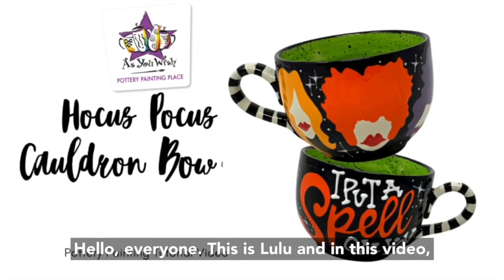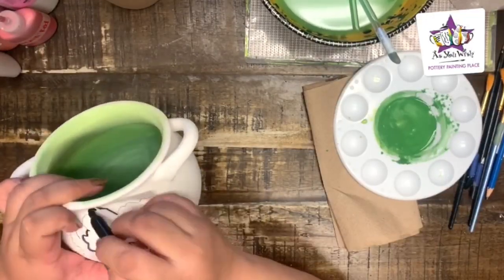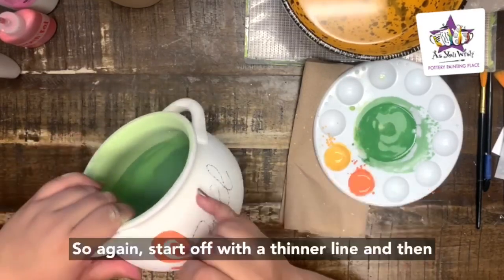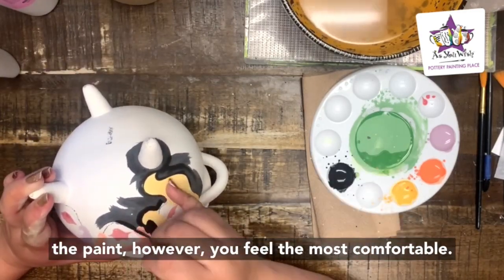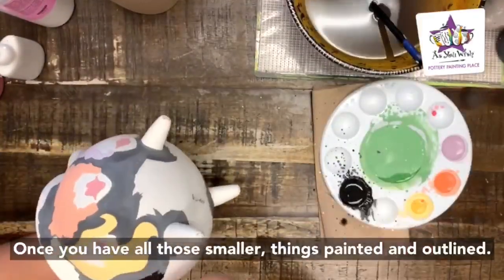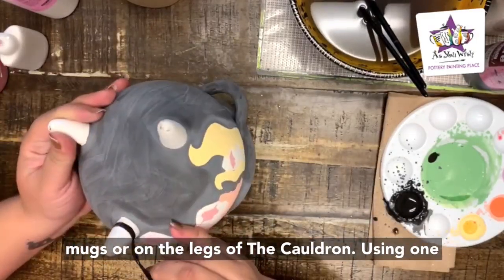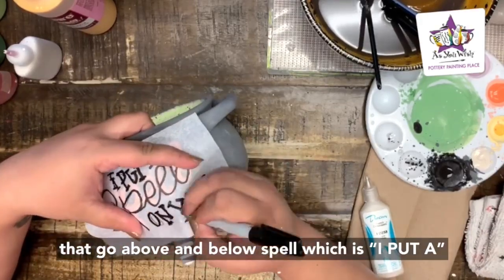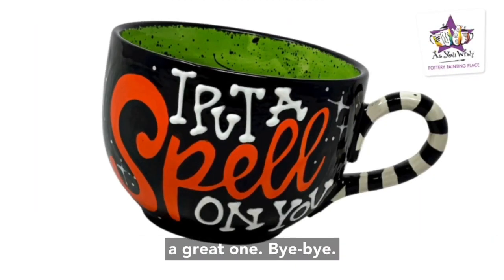As You Wish Pottery Painting Tutorial | Hocus Pocus Ceramic Mug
In this pottery painting tutorial you will learn tips and techniques to recreate our Hocus Pocus Ceramic Mug with step by step instruction from a talented As You Wish artist.